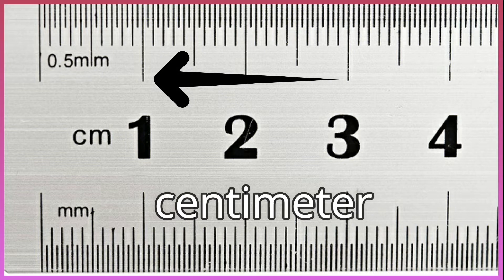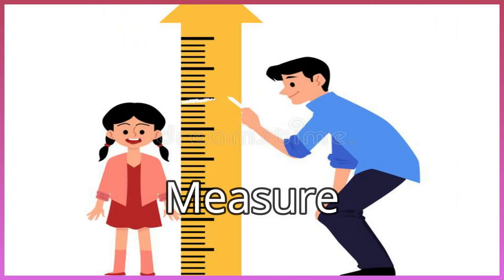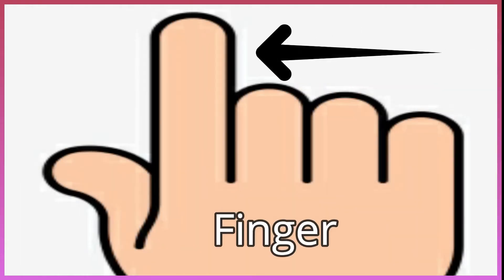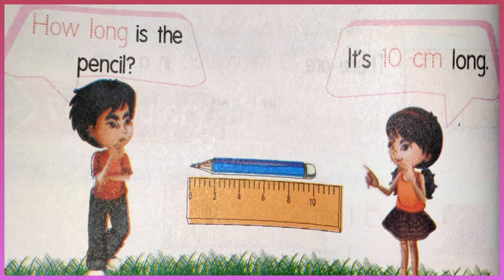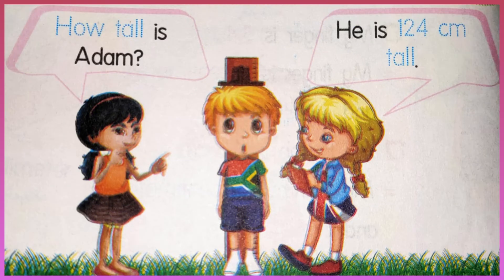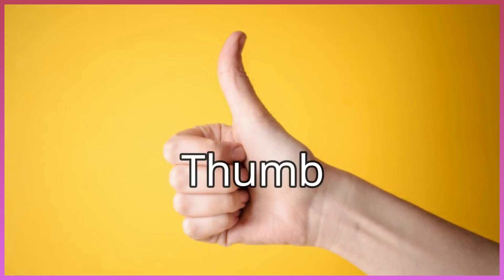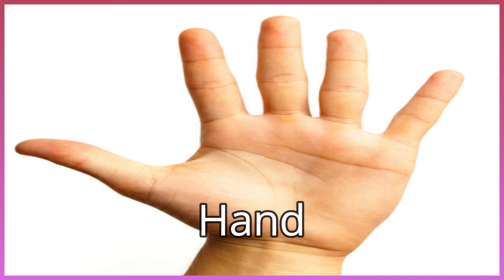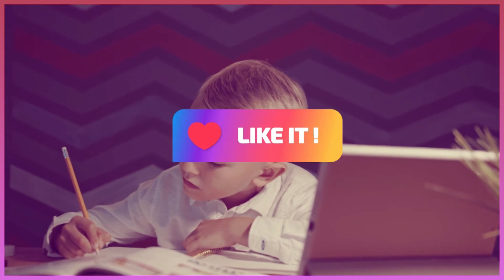connect primary 3 unit 1 lesson 5 كونكت ثالثه ابتدائي الوحدة الاولى الدرس الخامس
Listen, point and say the Vocabulary
centimeter
centimeter
 millimeter
 millimeter
measure
measure
thumb
thumb
hand
hand
finger
finger
Look, read and trace
How tall
How long
How long is the pencil?
It's 10 Cm lonq.
How tall is Adam?
He is 124 cm
look at the picture and tell us what it is ?
thumb
hand
finger